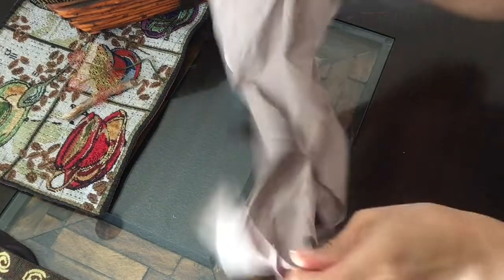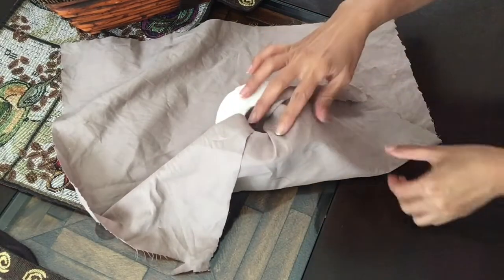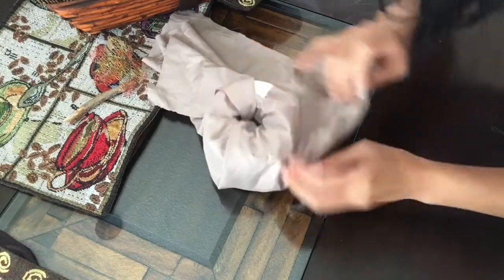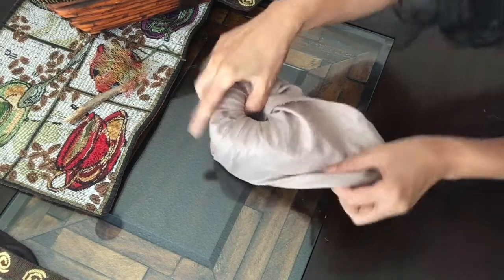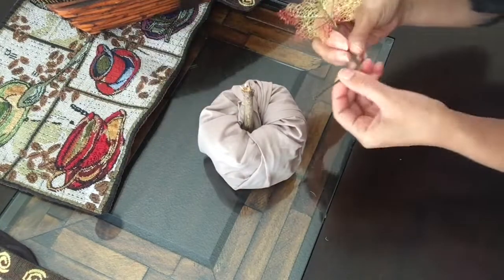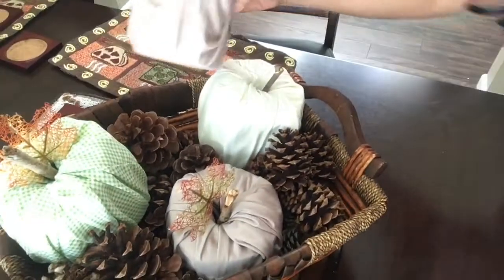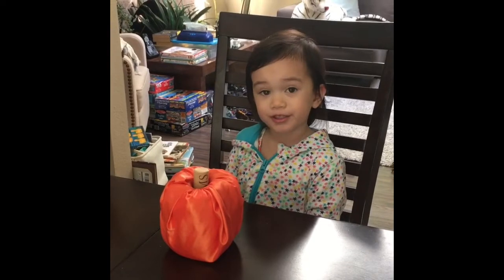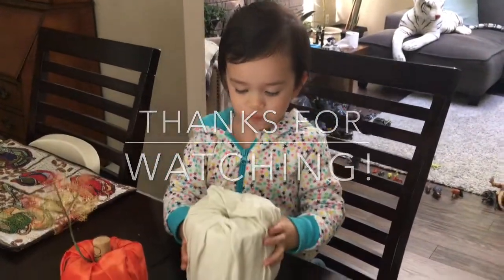DIY Toilet Paper Pumpkin Craft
Skincare and Health Products I use
Educational Toy/Activities
Bitcoin Address:  1MbPpb895BCPCBkUTG5EdaB54WKXhBV52D
Ether Address: 0x24799de9f51F3B32CE4b0013d1D1f125ABa54568
Litecoin Address: LcsRuxHxWmkowNMvJxGC6jLUMVhYeAULFw

"Imagination and creativity are limitless! Knowledge is gained from our experiences and we shall teach and nurture our children the same" ~Misilla